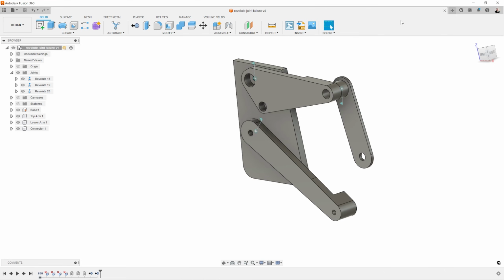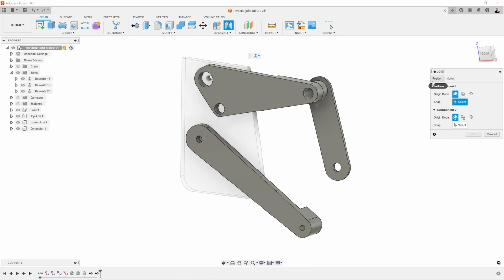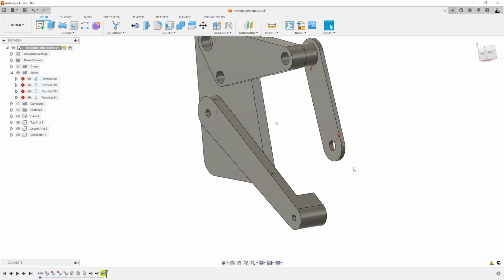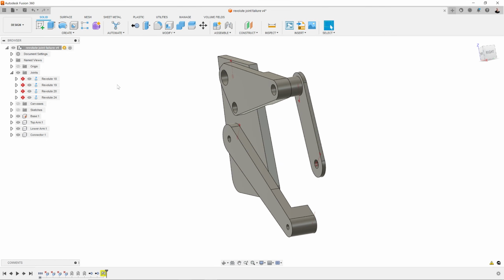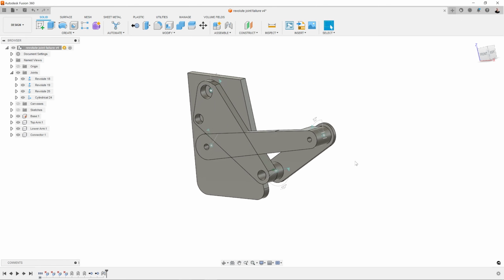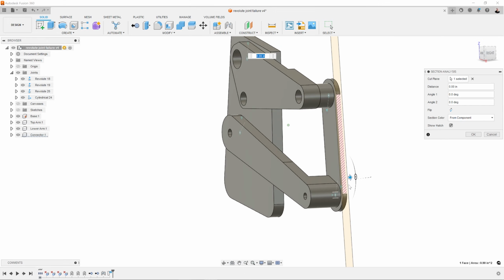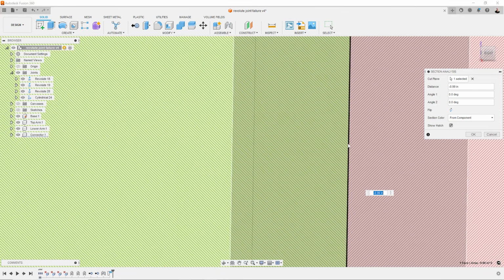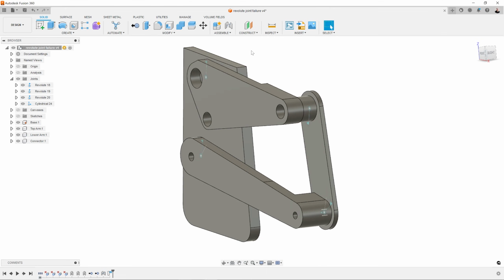Quick Tip: How to Get Past a Joint Error Message | Autodesk Fusion 360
In this Fusion 360 Quick Tip YouTube video, we are going to demonstrate how to get past a common joint error message in Autodesk Fusion 360.

In the example, we have a four-bar linkage that's almost complete. All that is left to do is to add the last Revolute joint. Using the Joint command, we’ll make sure that the motion type is set to Revolute, and then we can select the two edges that define the Revolute axis. However, when we do that, we get a warning saying the selected joint type would result in a conflict, and moving forward creates errors on all of the joints. However, we need this joint to revolve. What do we do? Watch the video to find out!